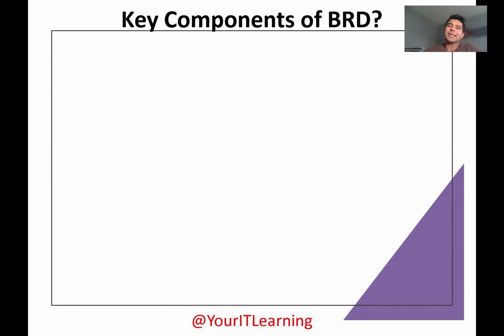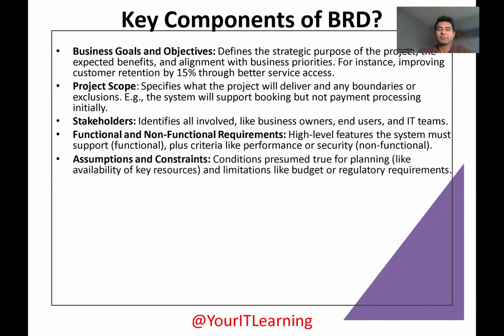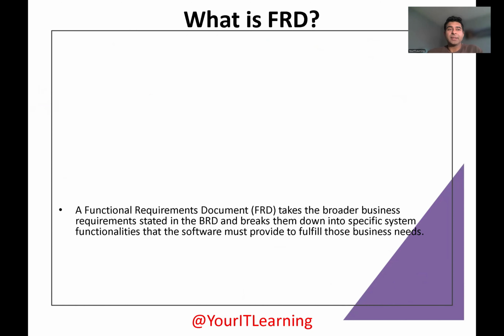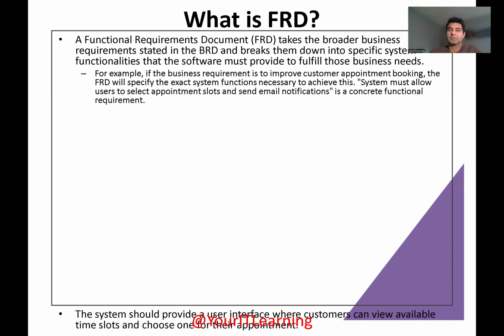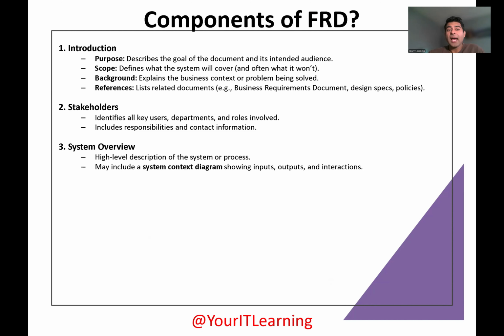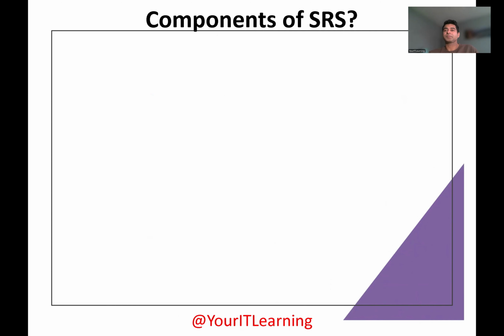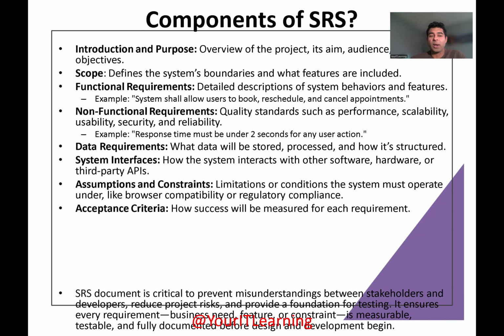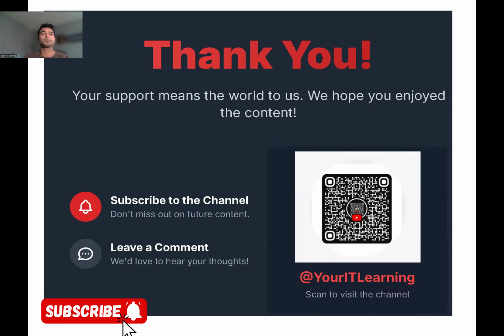BRD vs FRD vs SRS | Key Software Documentation Explained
This video explains three key software documentation types:
BRD (Business Requirement Document),
FRD (Function Requirement Document), and
SRS (Software Requirement Specification).

Here's a breakdown:
BRD (0:30) defines the business need and project goals. It explains why the project is necessary and what the business hopes to achieve, focusing on high-level objectives and stakeholder involvement. For example, it might state the goal is to improve customer satisfaction by reducing wait times with an online booking system (3:33).
FRD (4:23) translates the broad BRD requirements into specific system functionalities. It describes what the software must do to fulfill those business needs, like allowing users to select appointment slots and sending email notifications (4:45).
SRS (7:11) provides a comprehensive, detailed outline of all system requirements, including both functional and non-functional aspects. It specifies how the system must perform, such as handling 1,000 concurrent users or ensuring data security with encryption (7:33).

In essence, the BRD sets the "what" from a business perspective, the FRD details the "what" from a system functionality perspective, and the SRS outlines the "how" from a technical specification perspective, ensuring clarity and guiding development (9:45).